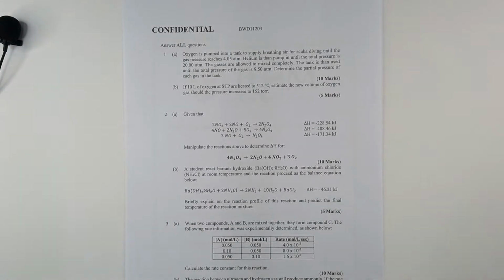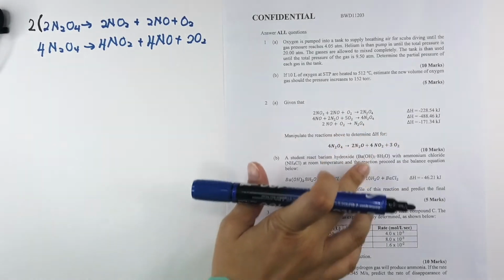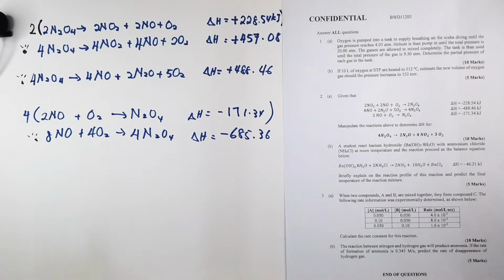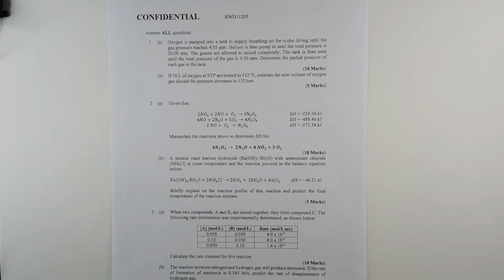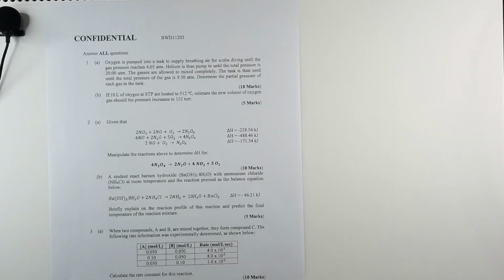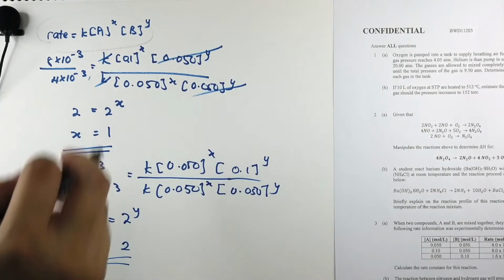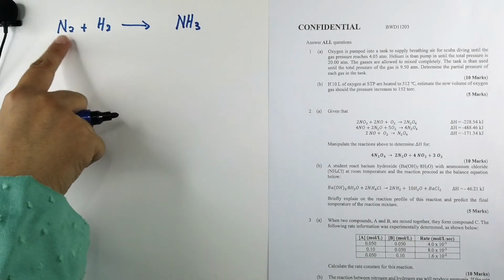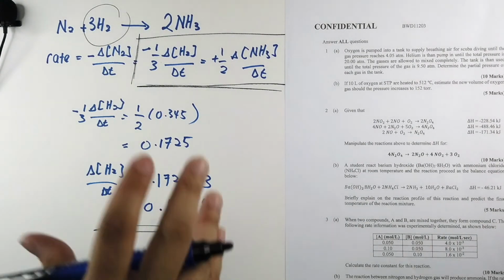CQI Test 1 Physical Chemistry Part 2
CQI Test 1 Physical Chemistry -
Question 2 (a) and (b) & Question 3 (a) and (b)